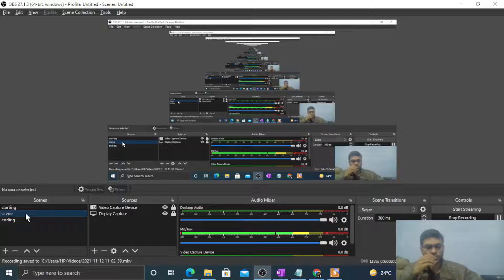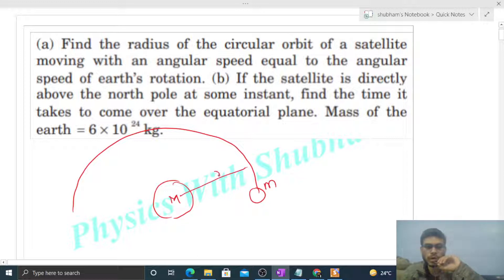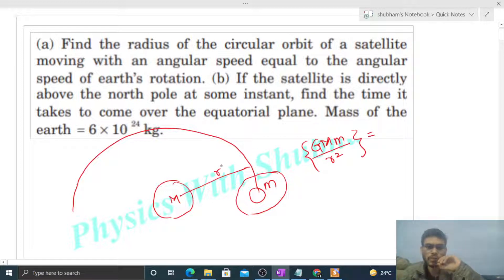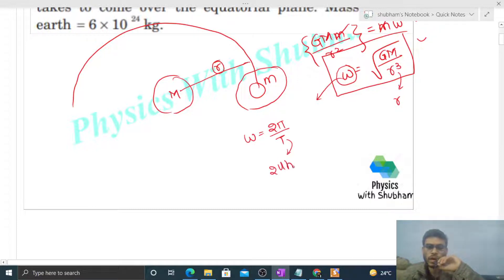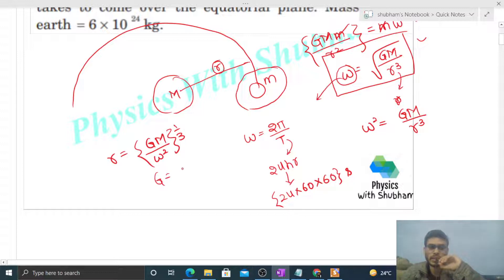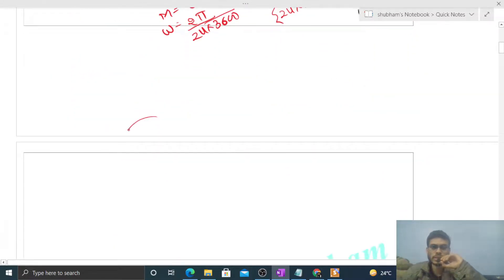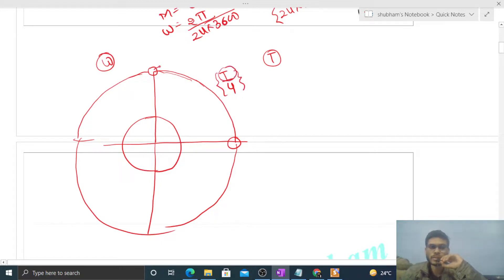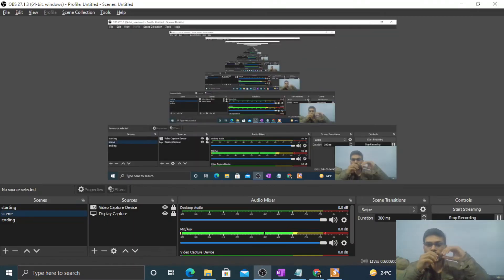(a) Find the radius of the circular orbit of a satellite moving with an angular speed equal to the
(a) Find the radius of the circular orbit of a satellite
moving with an angular speed equal to the angular
speed of earth’s rotation. (b) If the satellite is directly
above the north pole at some instant, find the time it
takes to come over the equatorial plane. Mass of the
earth  6  10 24 kg.